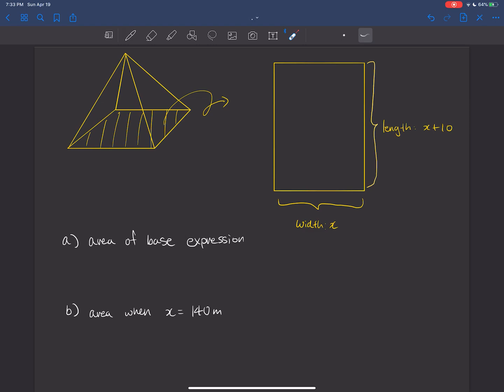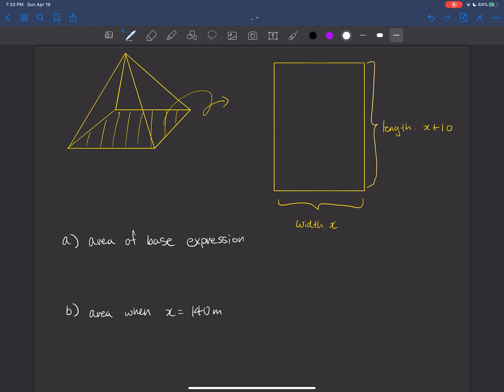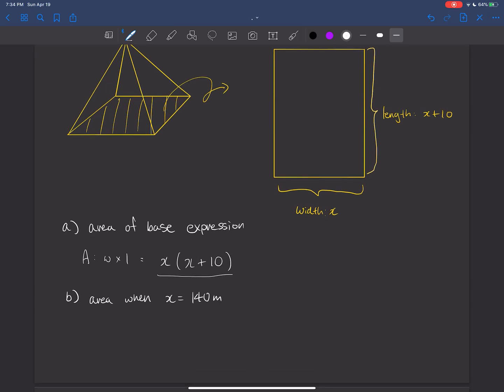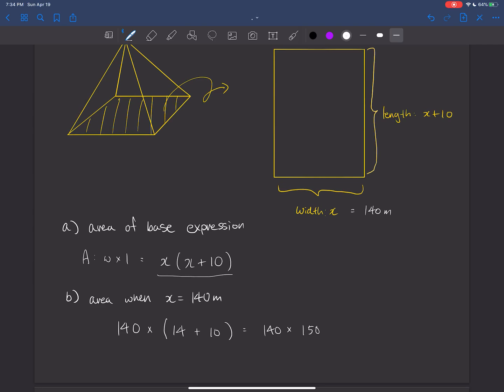mathpower10 ch3 1 q17